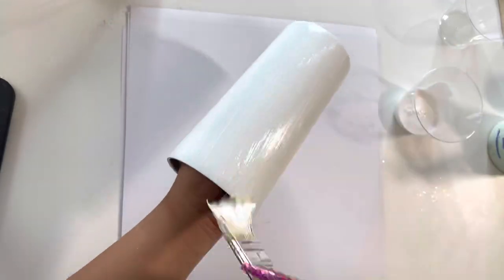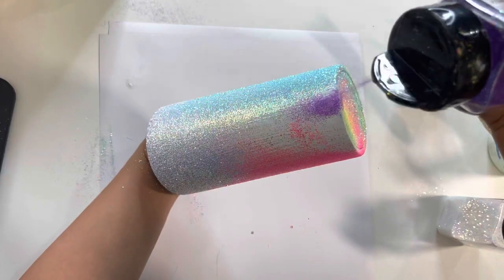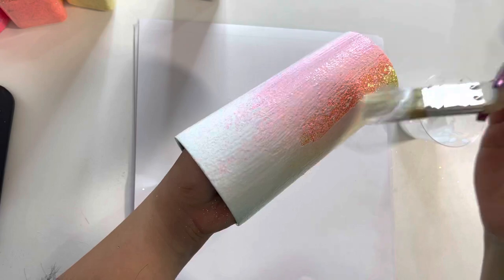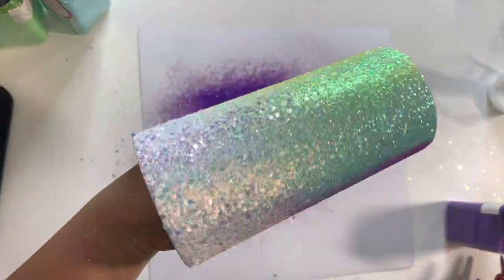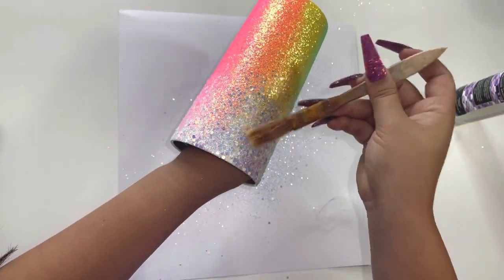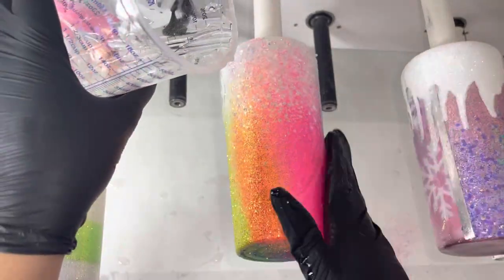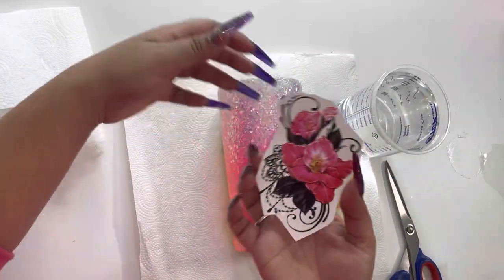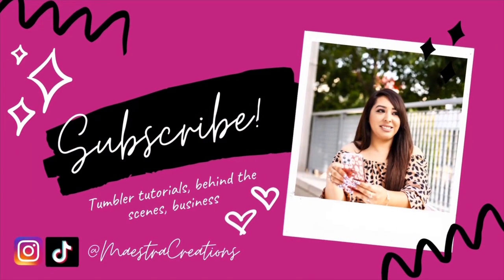Rainbow Glitter Tumbler Tutorial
Glitters: icy opal, maestra magic, because it’s Wednesday, sweet carrot, sunshine, limeade, tropical blues, purple haze

code: maestracreations

code: maestracreations

-Sanding blocks

Ivette 💛